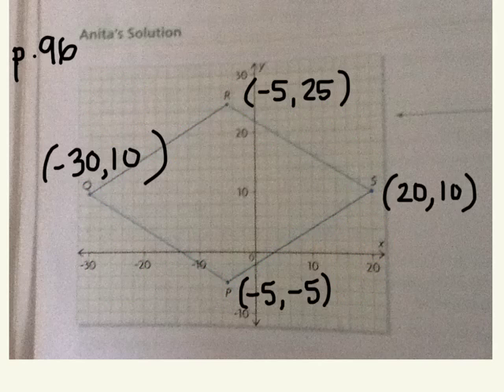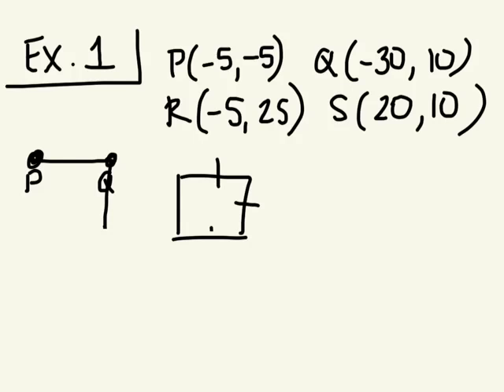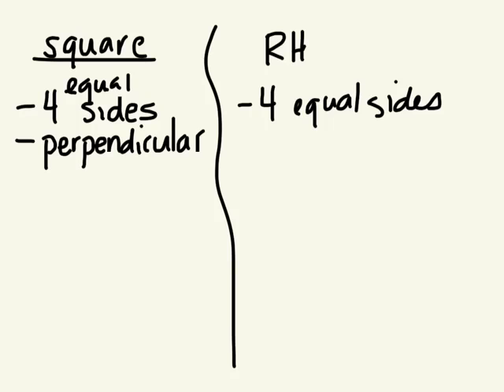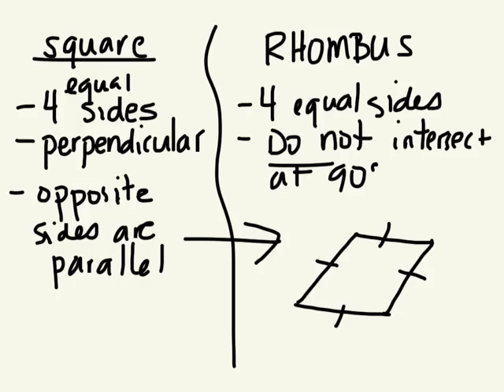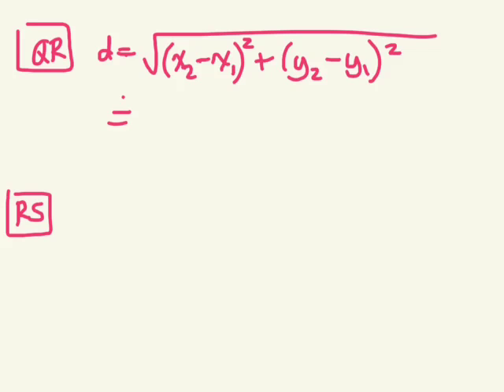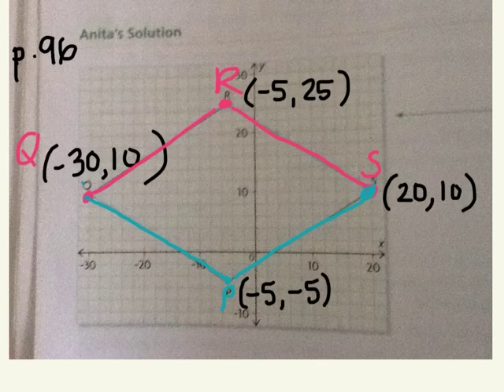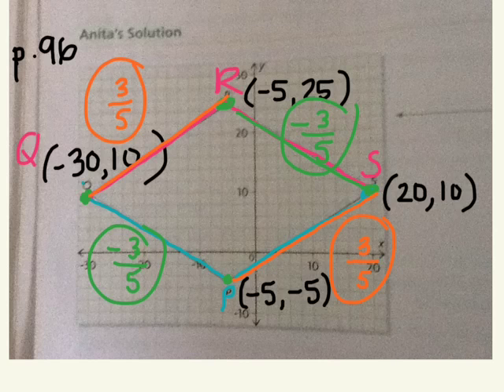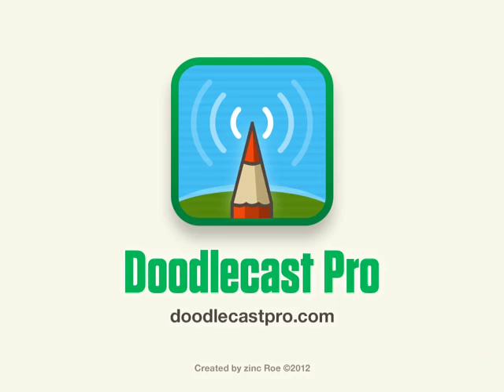How to find Properties of Quadrilaterals 2.4 gr 10 academic